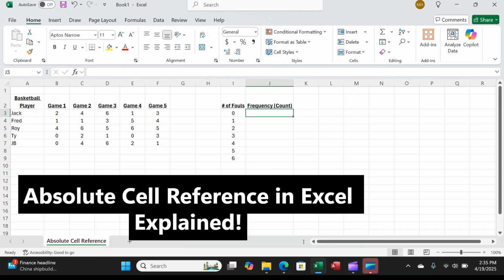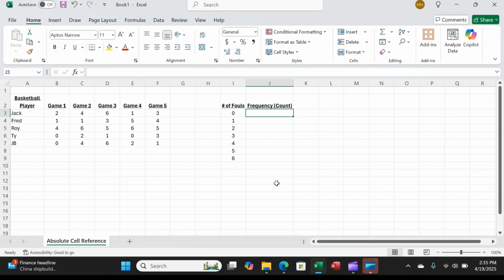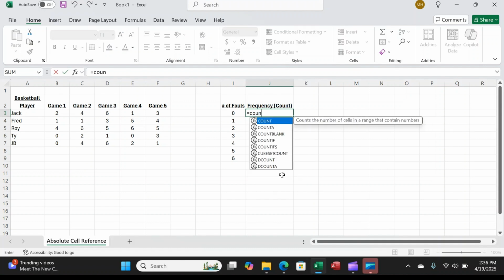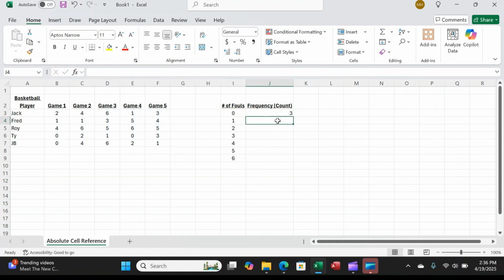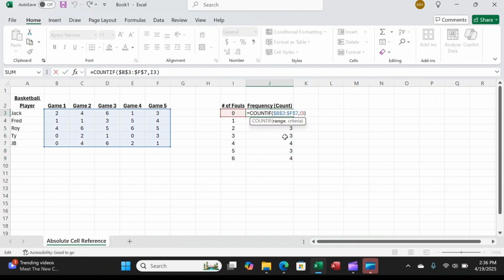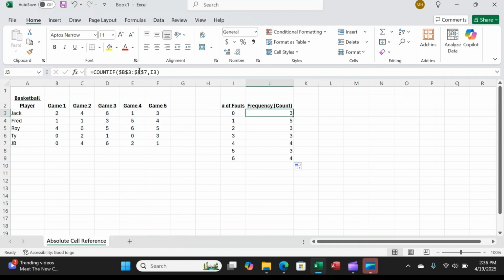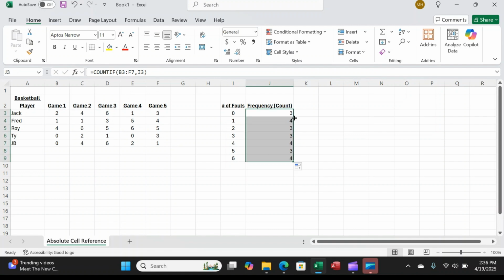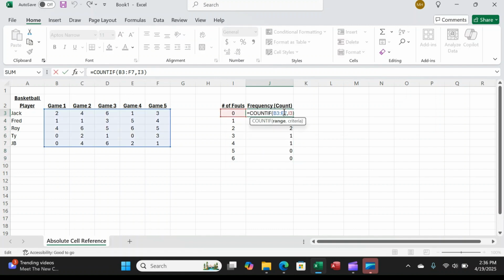Absolute Cell Reference in Excel Explained!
In this video, I discuss what absolute cell reference is within Excel and show the difference of using absolute cell reference and not using it on a data set.